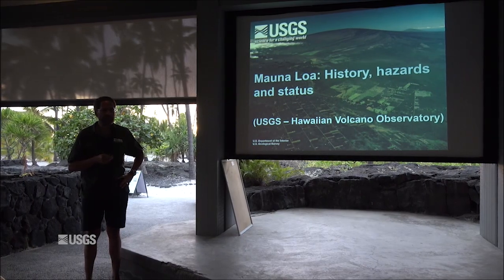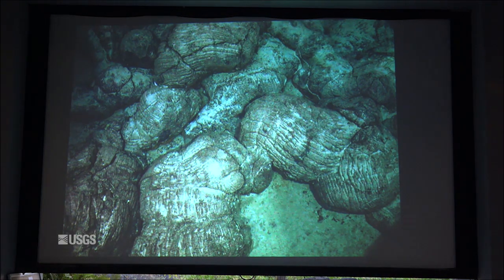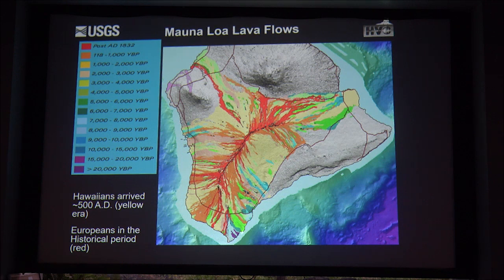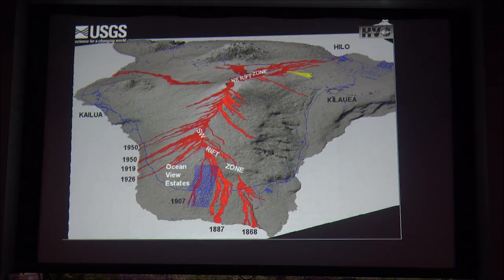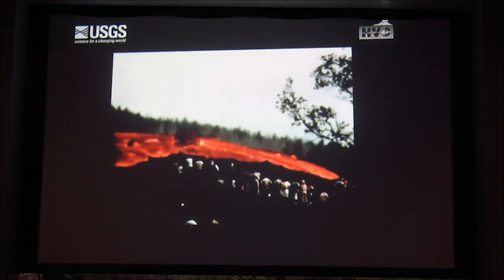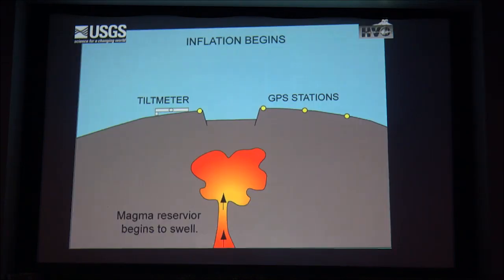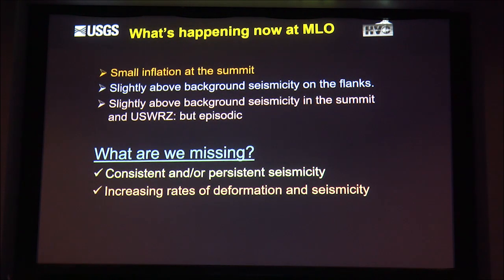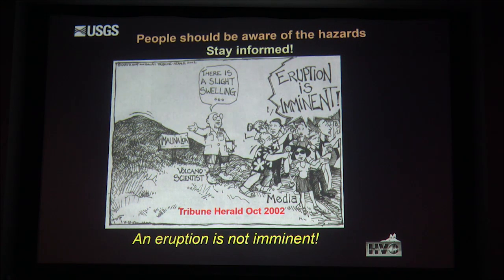What will you do when Earth’s largest active volcano erupts?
In 2019, the Volcano Alert Level for Mauna Loa was elevated from “NORMAL” to “ADVISORY” due to increased seismicity and deformation at the volcano. This alert level does not mean an eruption is imminent, but it is a fact that Mauna Loa, which has erupted 33 times since 1843 (most recently in 1984), will erupt again. What will you do when it does? USGS Hawaiian Volcano Observatory geologist Frank Trusdell spoke about Earth’s largest active volcano in this Volcano Awareness Month program presented at Puʻuhonua O Hōnaunau National Historical Park on January 29, 2020. He talks about the current status of Mauna Loa, as well as potential volcanic hazards based on past eruptions, and describes how HVO is preparing for the next eruption of Earth’s largest active volcano.